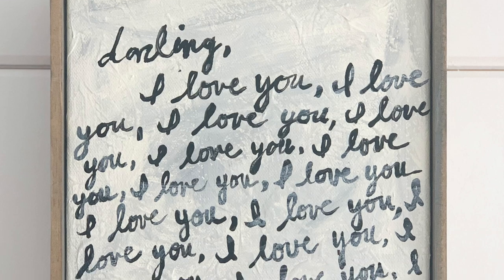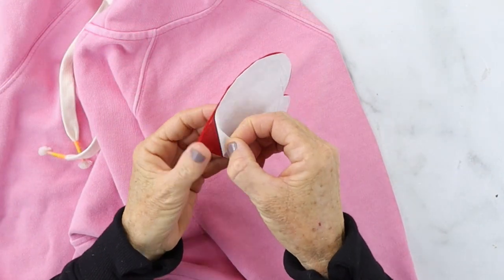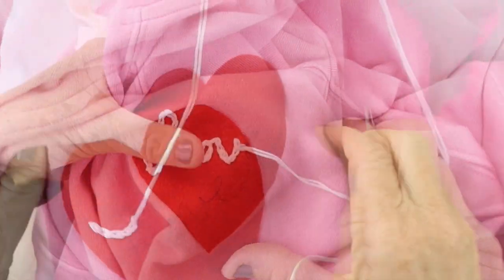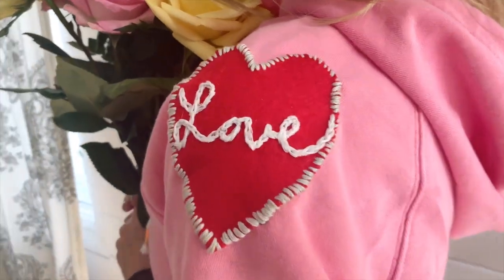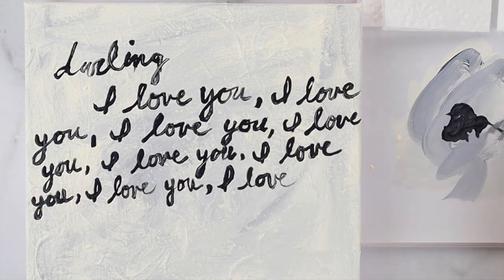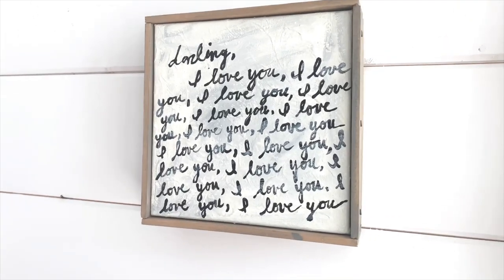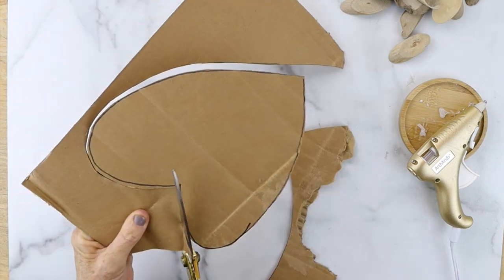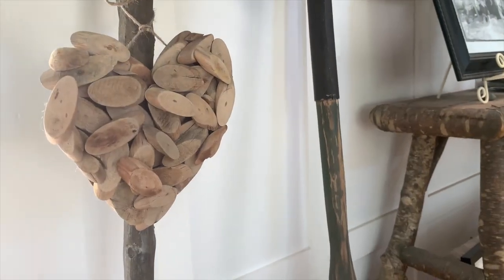Valentine's Day DIY Gifts You Will Want to Keep All Year Long (Easy & Cute)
⬇️  Supply List and other info Below ⬇️

Hello Lovies!!! Today I am sharing 3 super cute DIY Valentine’s Day gift ideas that you will want to use all year long!!!. Let me know which project was your favorite!